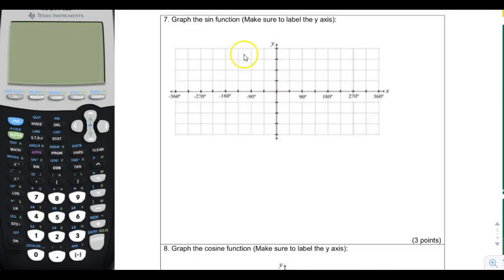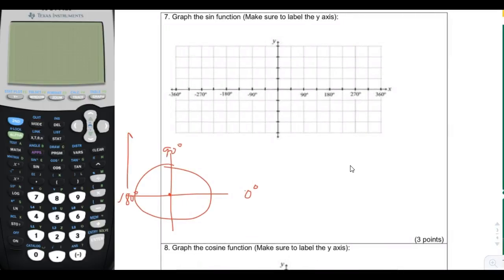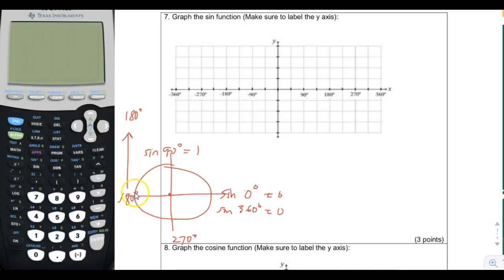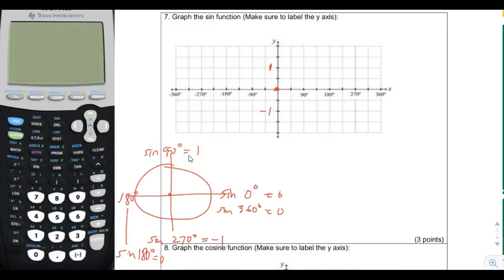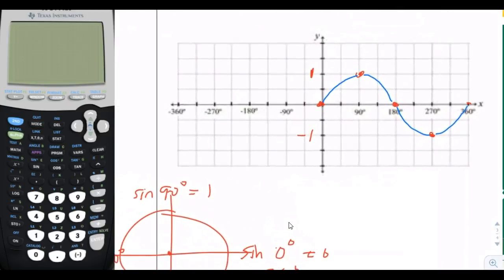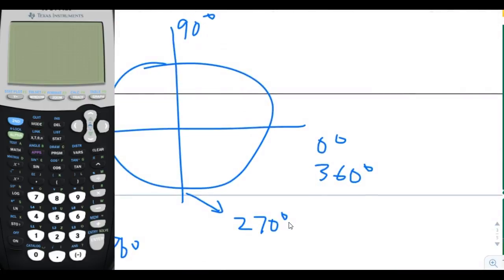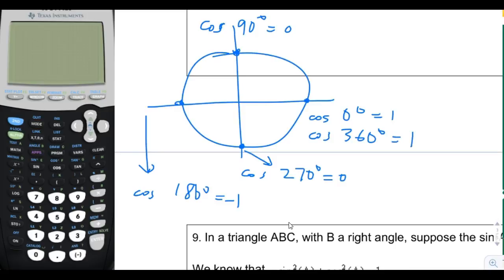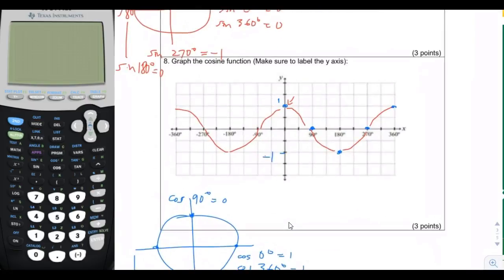math10 mock unitcircle p3